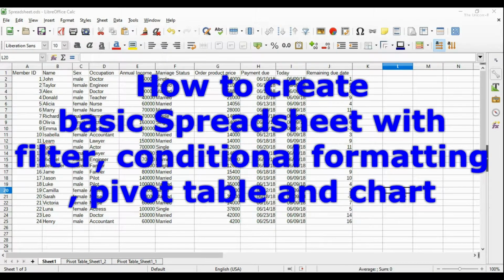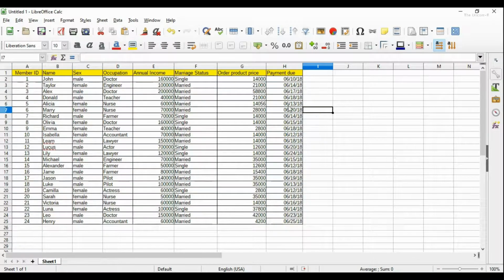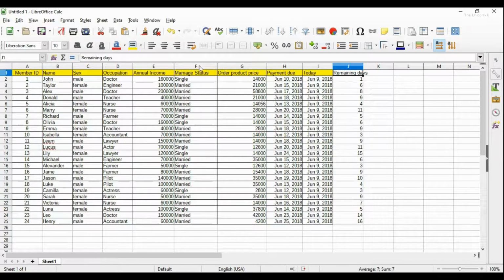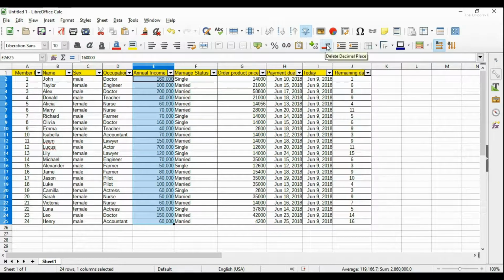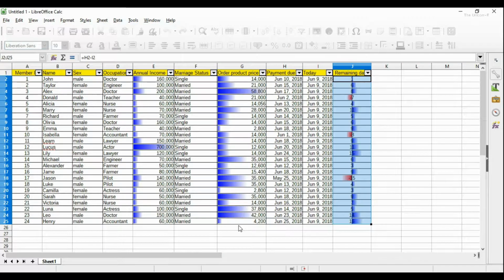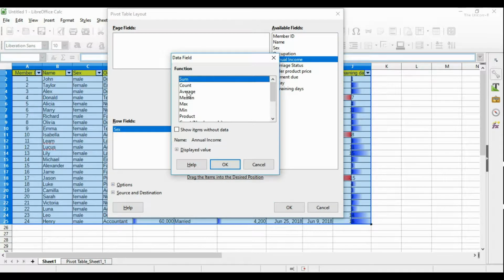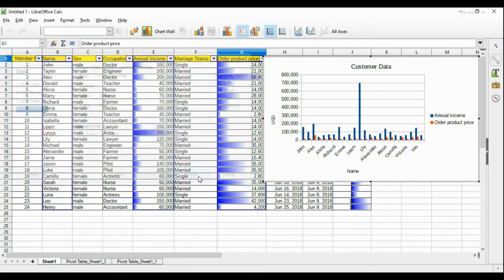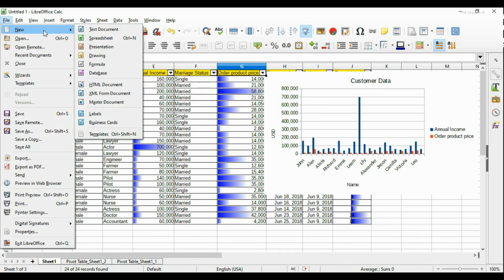LibreOffice Tutorial (2): Spreadsheet: calculation, filter, formatting, pivot table, chart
LibreOffice Basic Tutorial (part2): Showing how to do some basic calculation in spreadsheet, also showing how to sort, filter, set conditional formatting, create pivot table, create charts.